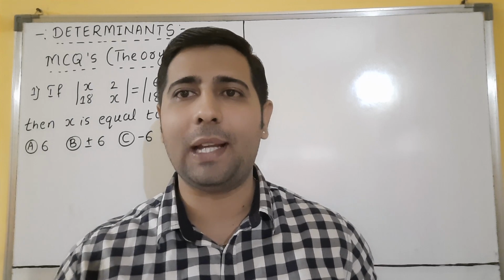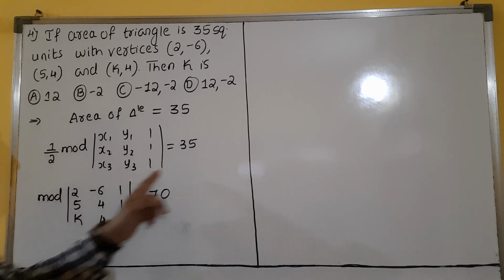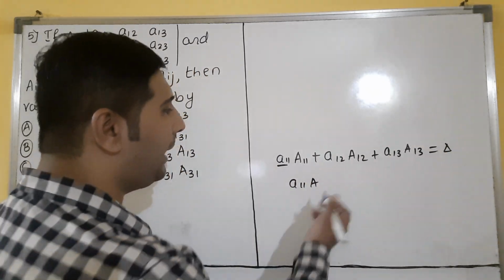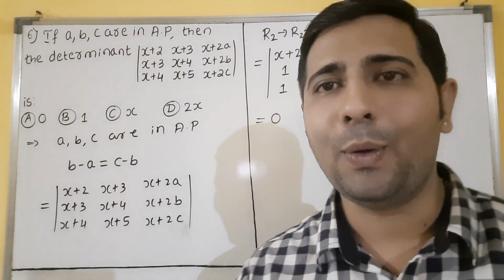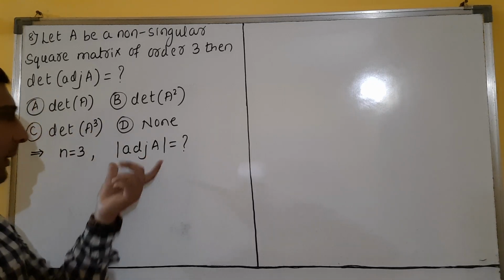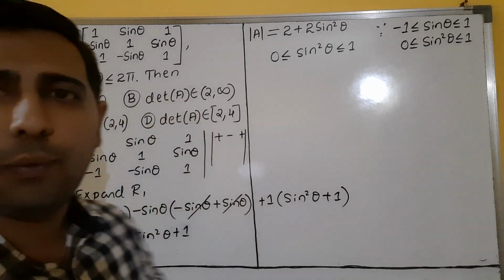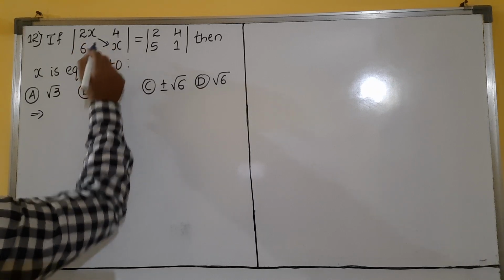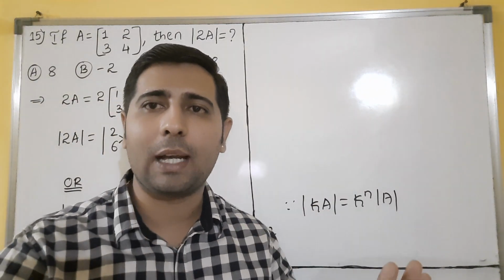MATHS LAGERAHO || DETERMINANTS MULTIPLE CHOICE QUESTIONS (MCQ'S) 01 || CLASS 12TH